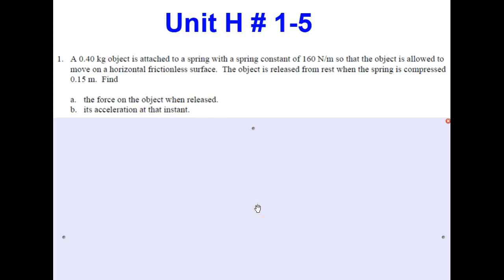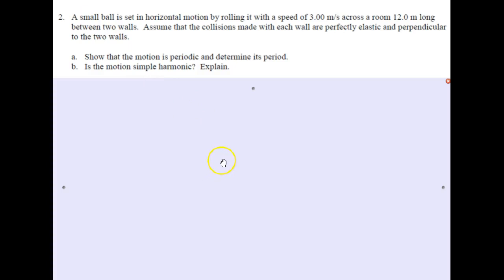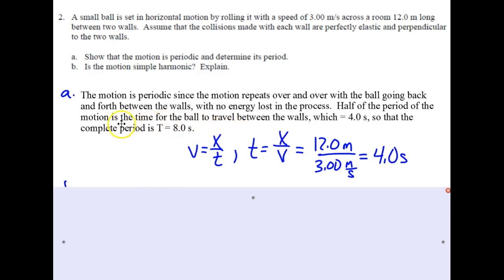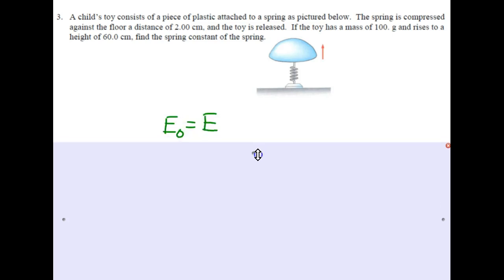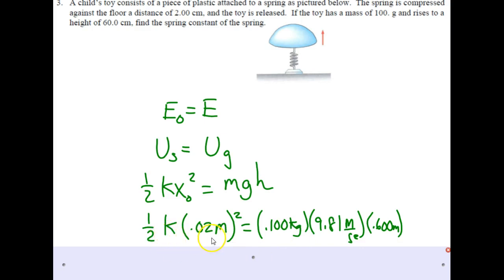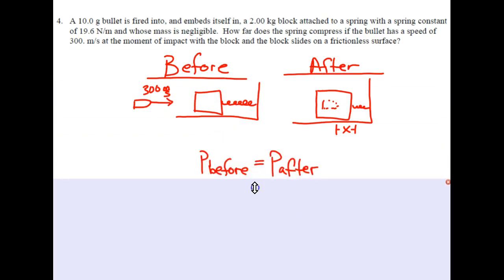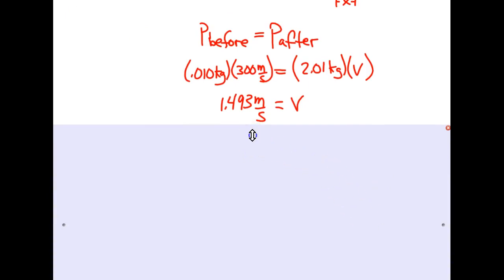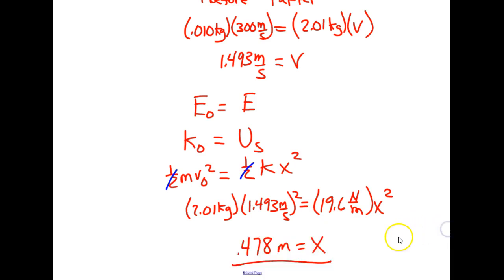College Physics Springs & SHM Problem Set #1-4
This video discusses the solutions to the College Physics Springs & Simple Harmonic Motion Problem Set #1-4 as taught at Trumansburg High School.